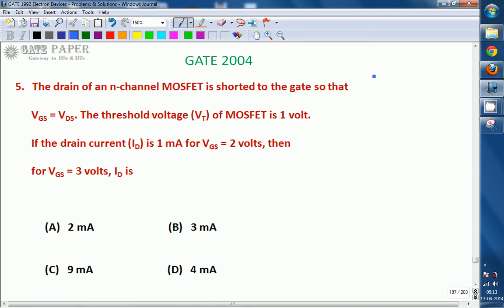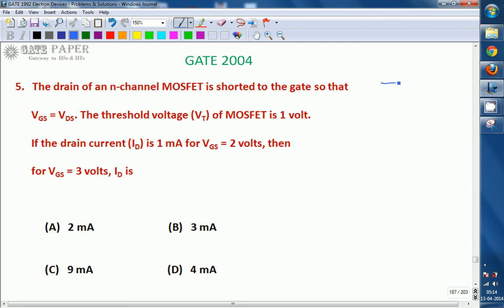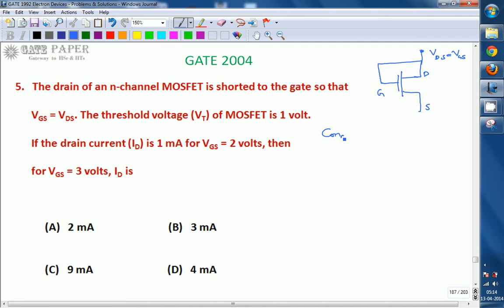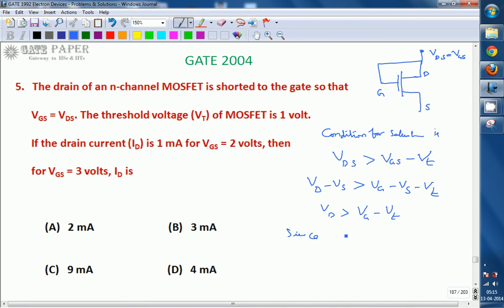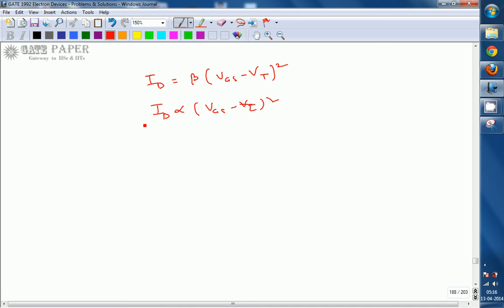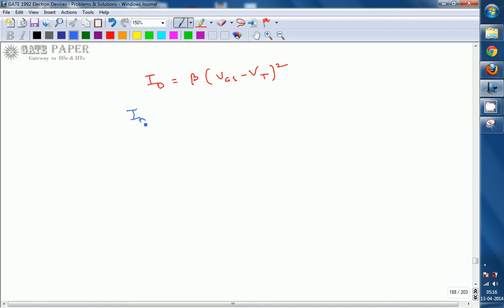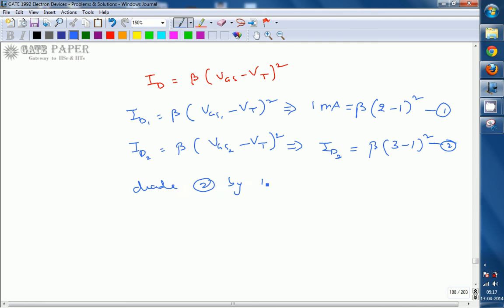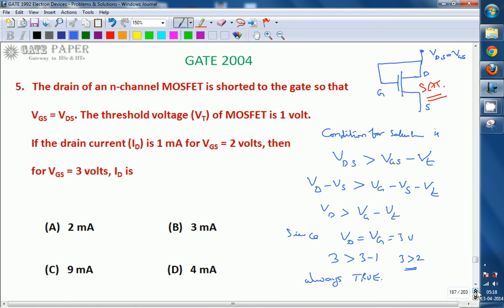GATE 2004 ECE Gate Drain connected (Diode connected) MOSFET